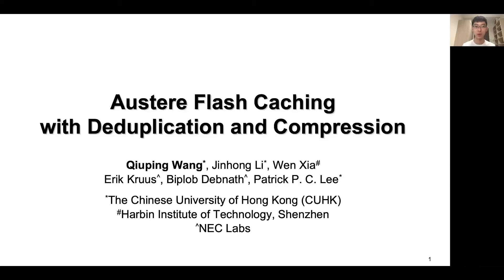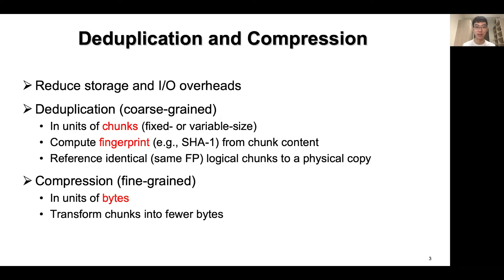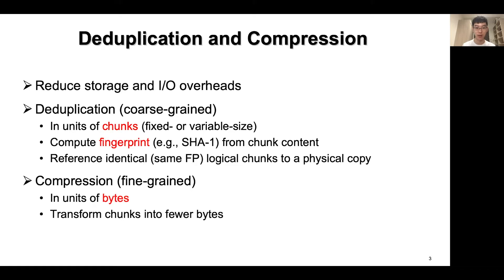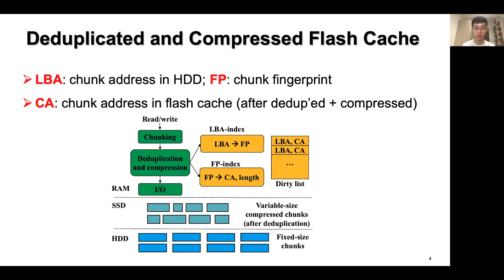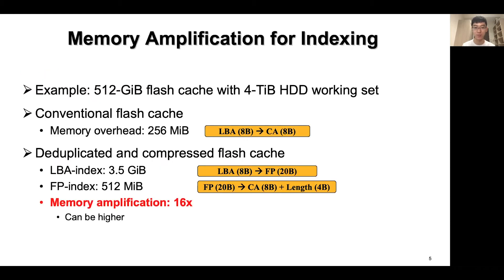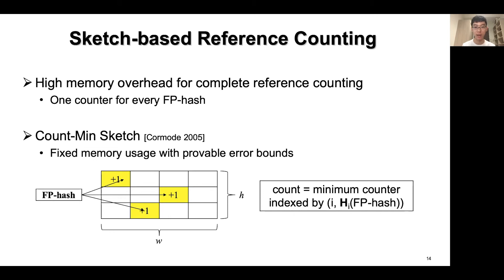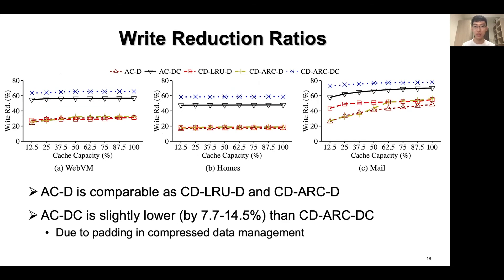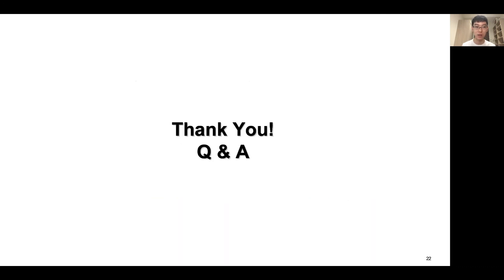USENIX ATC '20 - Austere Flash Caching with Deduplication and Compression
Austere Flash Caching with Deduplication and Compression

Qiuping Wang and Jinhong Li, The Chinese University of Hong Kong; Wen Xia, Harbin Institute of Technology, Shenzhen; Erik Kruus and Biplob Debnath, NEC Labs; Patrick P. C. Lee, The Chinese University of Hong Kong

Modern storage systems leverage flash caching to boost I/O performance, and enhancing the space efficiency and endurance of flash caching remains a critical yet challenging issue in the face of ever-growing data-intensive workloads. Deduplication and compression are promising data reduction techniques for storage and I/O savings via the removal of duplicate content, yet they also incur substantial memory overhead for index management. We propose AustereCache, a new flash caching design that aims for memory-efficient indexing, while preserving the data reduction benefits of deduplication and compression. AustereCache emphasizes austere cache management and proposes different core techniques for efficient data organization and cache replacement, so as to eliminate as much indexing metadata as possible and make lightweight in-memory index structures viable. Trace-driven experiments show that our AustereCache prototype saves 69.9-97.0% of memory usage compared to the state-of-the-art flash caching design that supports deduplication and compression, while maintaining comparable read hit ratios and write reduction ratios and achieving high I/O throughput.